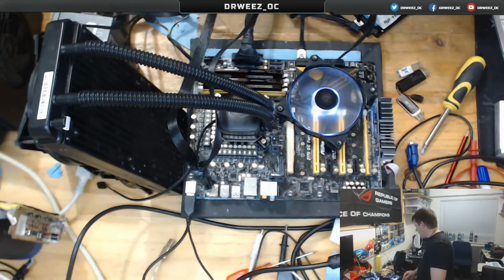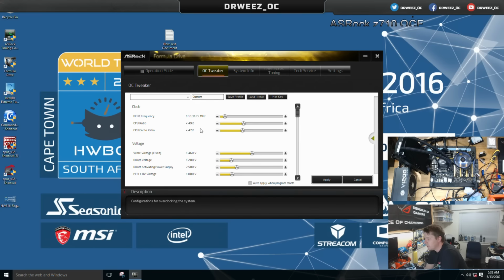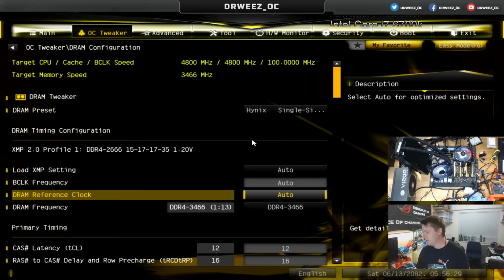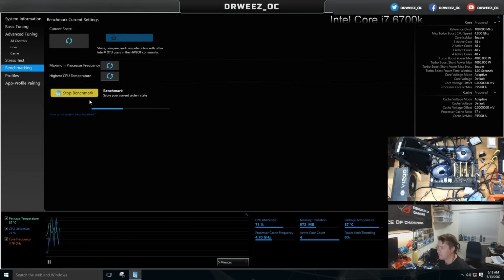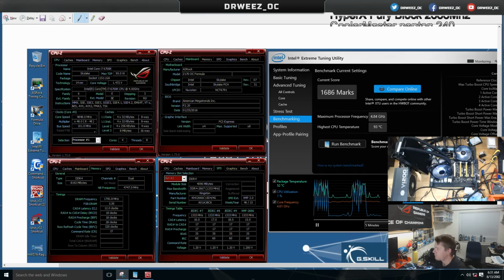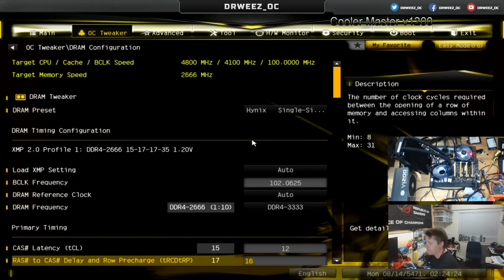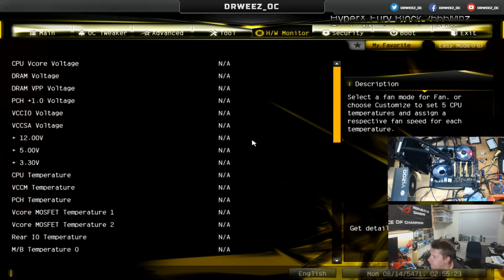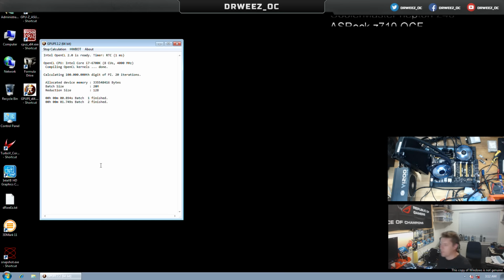Overclocking Session #17: DrWeez plays Rookie Rumble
New show concept tonight. In the "DrWeez plays " I'm trying to take on competitions at OC-Esports I usually don't do and try to show to others few tips and tricks to maximize their scores.

This time around I entered the Rookie Rumble and show you how to bench XTU, HWBOT Prime and GPUPi 100M.

My Tips from this session
1) always test before you start
2) enable XTU details
3) OS makes the difference
4) Use profiles as a staring point
5) always save screenshot
6) Always do a test upload of your scores